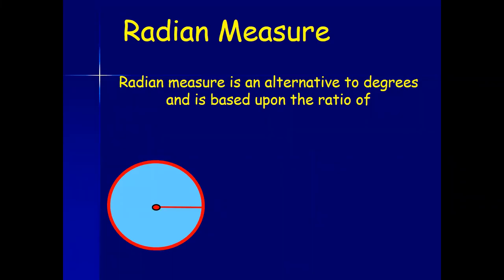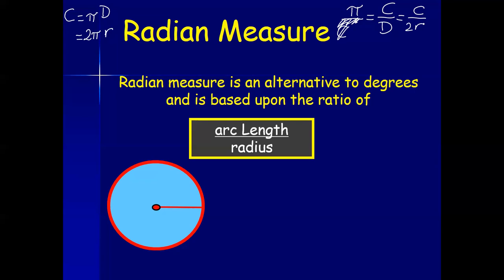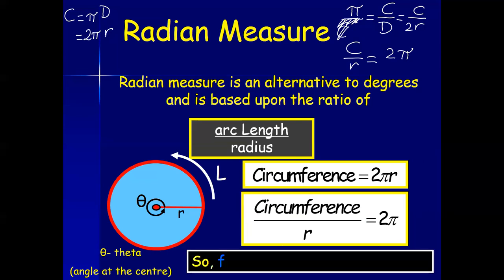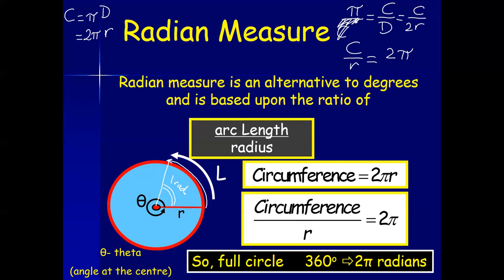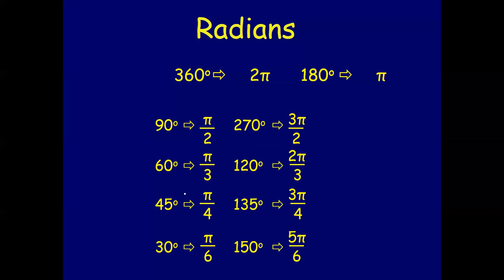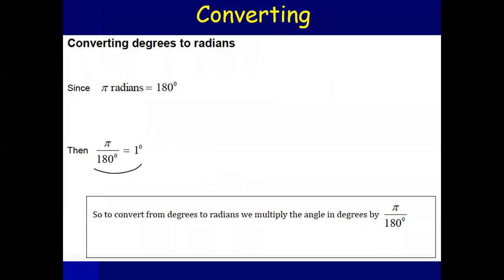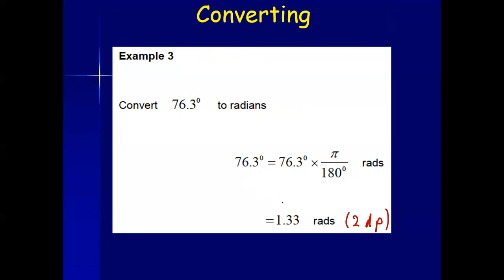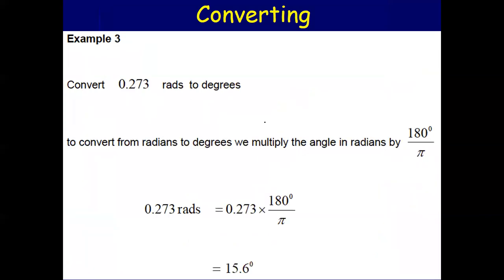zoom 2 Trig1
Converting Degrees into radians and vice-versa